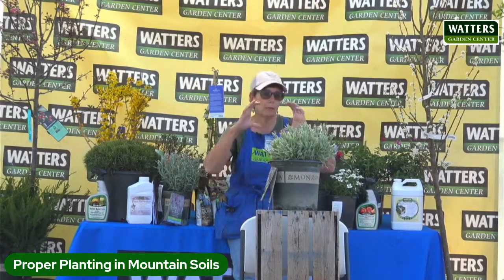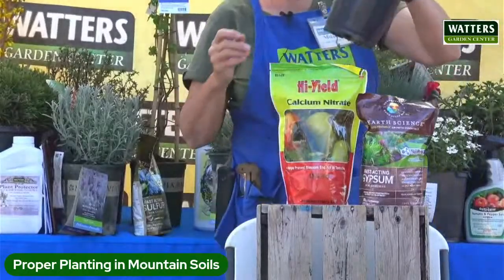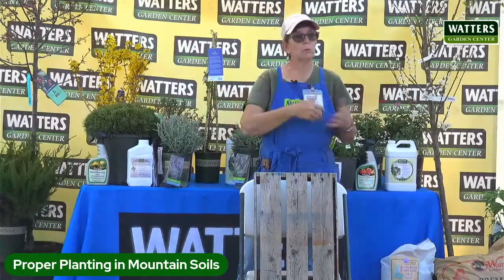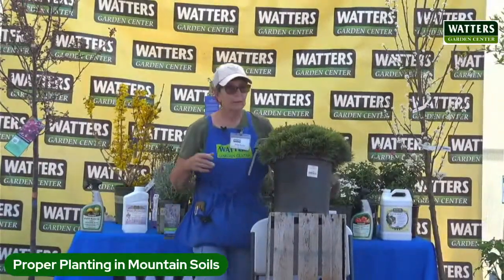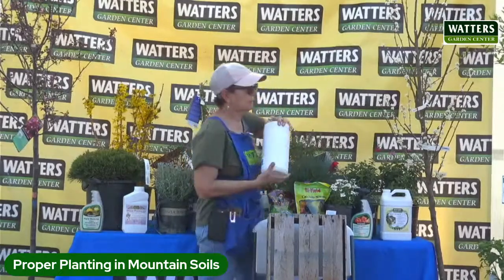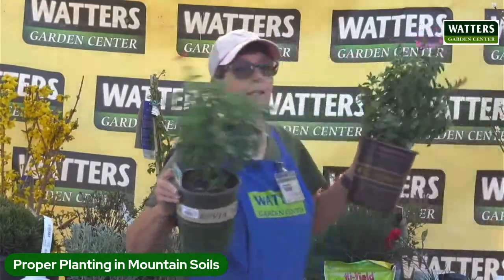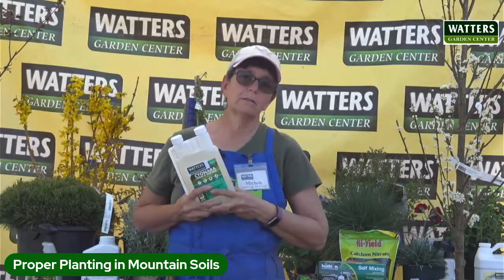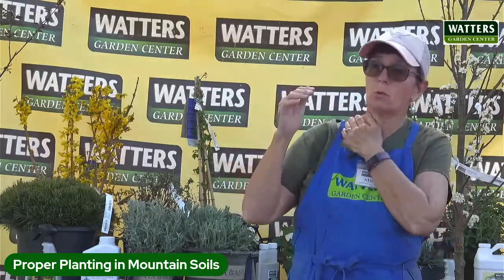Proper Planting in Mountain Soils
We’ll take an in-depth look at how to be successful when planting your personal paradise.

We’ll discuss techniques for brighter, more beautiful gardens, and how to keep them healthy.